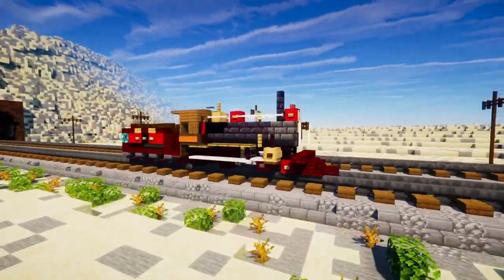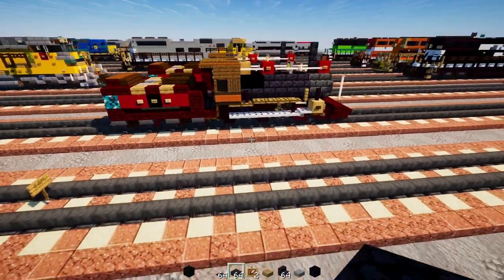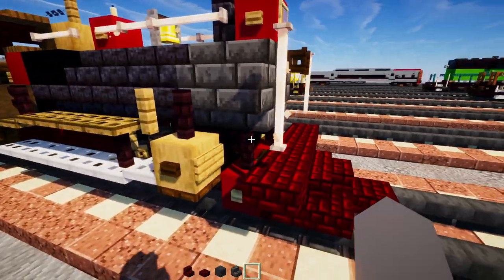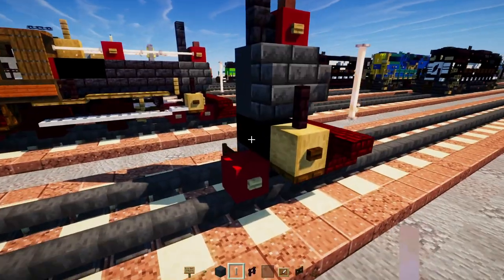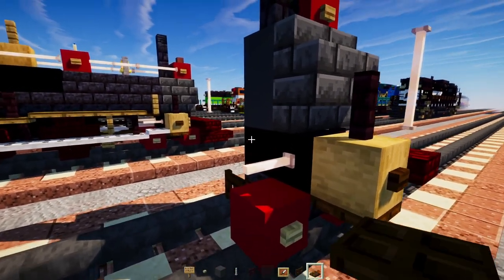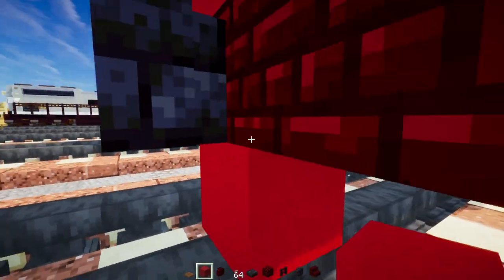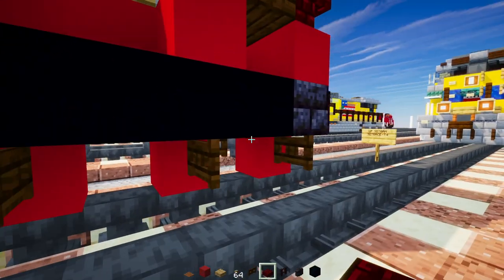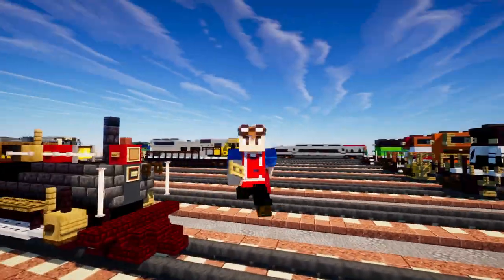Minecraft Union Pacific #119 Golden Spike Train Tutorial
How to make Minecraft Union Pacific No. 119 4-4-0 steam locomotive.  Famous meet w/ Jupiter at Promontory Summit, Utah Golden Spike ceremony completing the transcontinental railroad in 1869.

Replica at Golden Spike National Historical Park